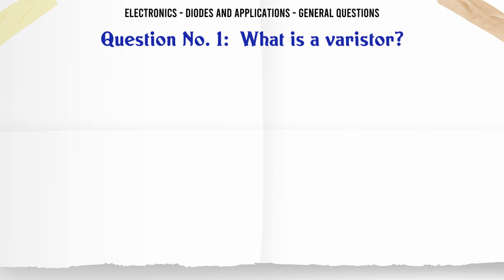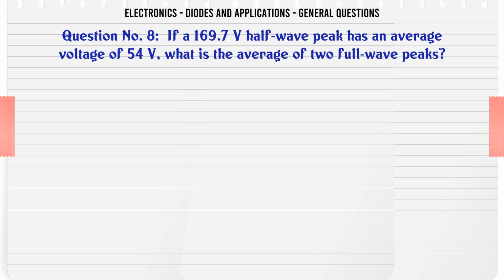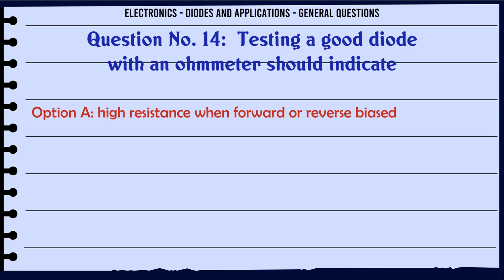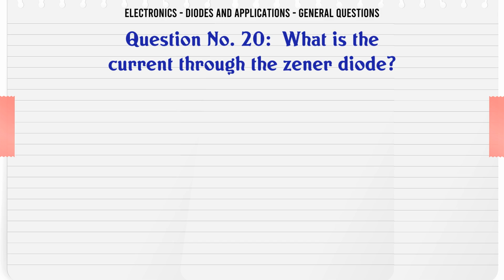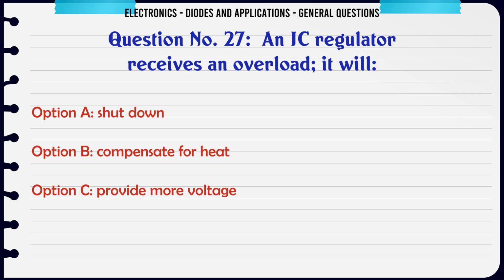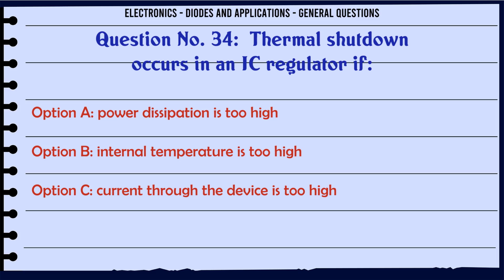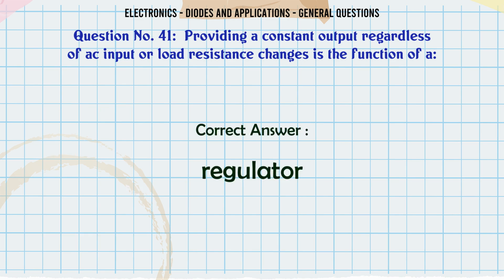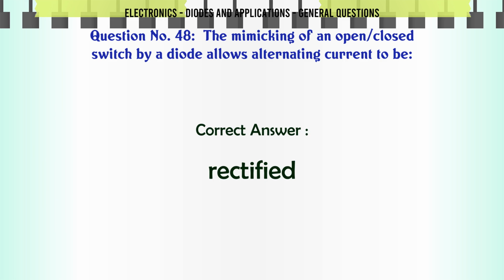MCQ Questions Diodes and Applications - General Questions with Answers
Diodes and Applications - General Questions GK Quiz.

Question and Answers related to Diodes and Applications - General Questions

At any given time in an intrinsic piece of semiconductor material at room temperature

In a power supply diagram, which block indicates a pulsating dc output?

The mimicking of an open/closed switch by a diode allows alternating current to be:

Content of this Video:

MCQ question answers for Diodes and Applications - General Questions